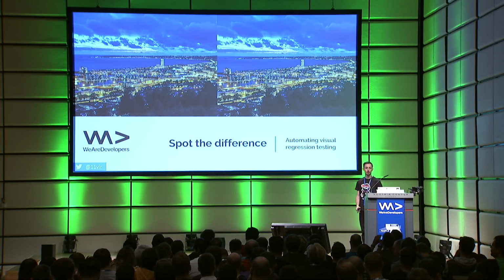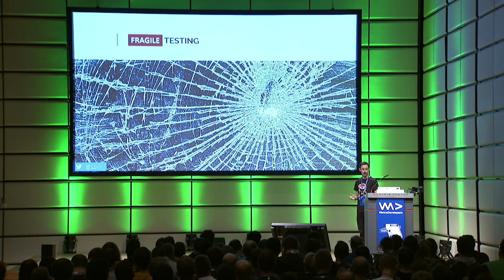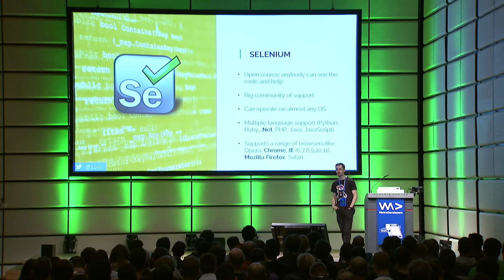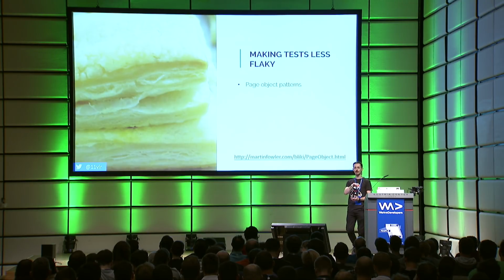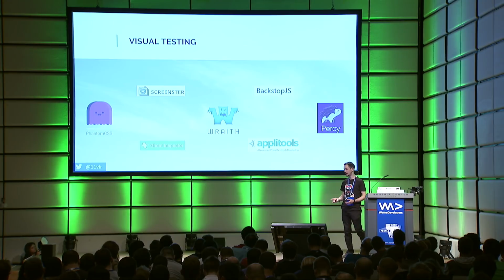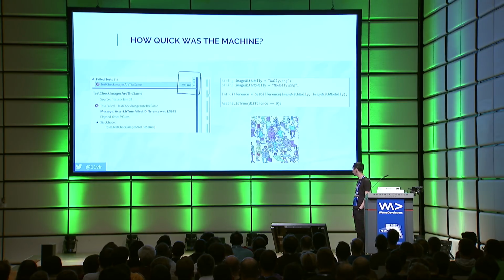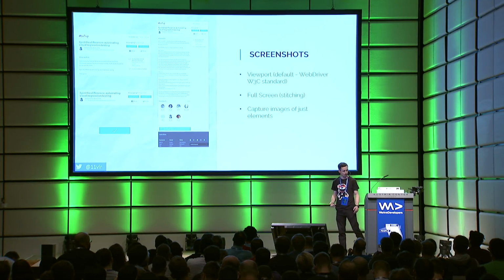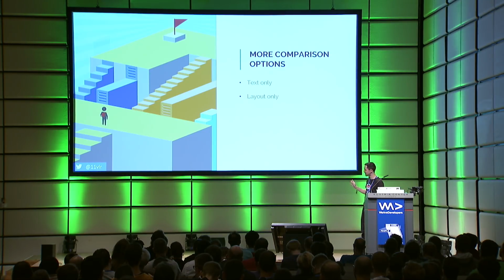Spot the Difference: Automating Visual Regression Testing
In this session, Viv Richards looks at common issues with just relying on end to end automation testing tools, using examples to demonstrate common pitfalls and how visual testing can help add another tool to your tool belt. Moreover, he looks at why we automate tests, the issue with just manually testing, common end to end automation pitfalls, a brief introduction to visual testing and finally a look at common issues with visual testing and ways to overcome them.